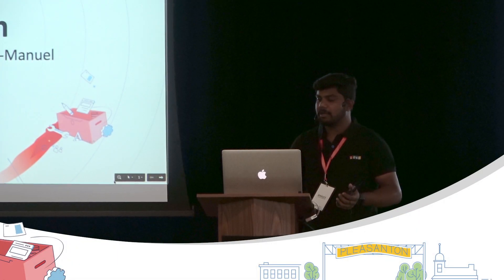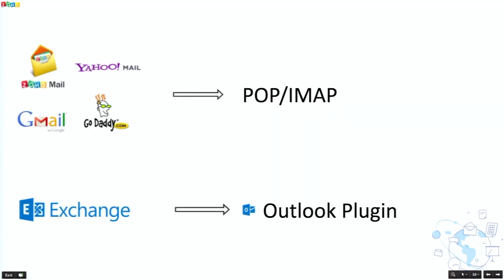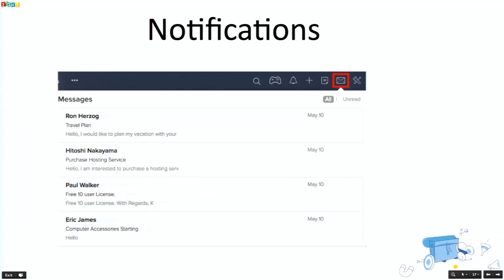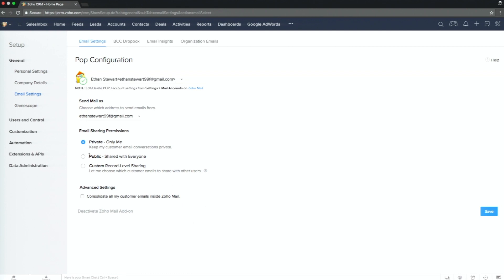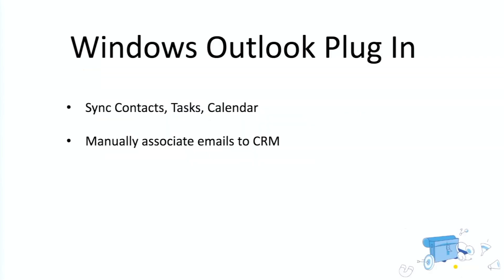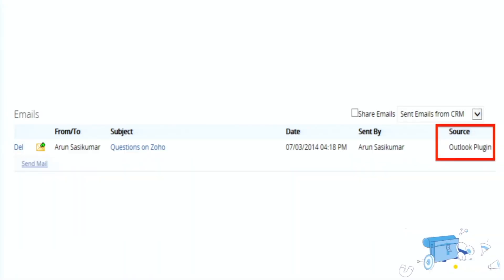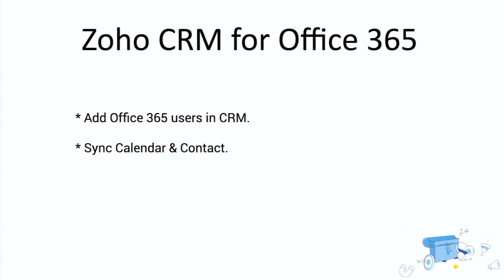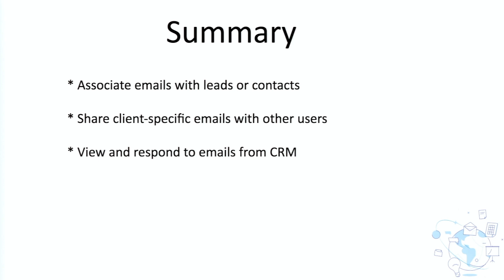Email Integration within CRM - Manuel Anandaraj